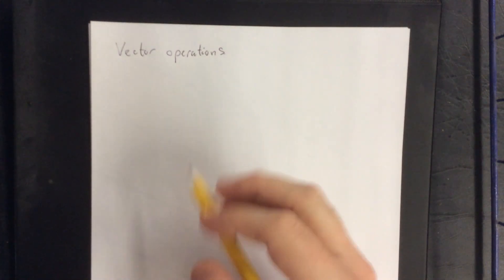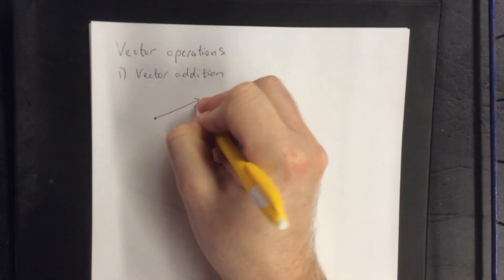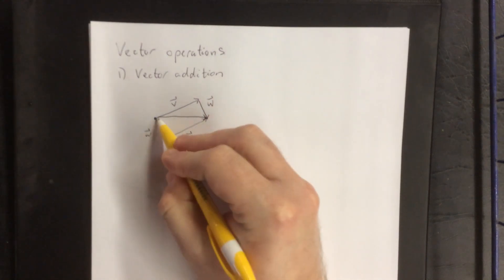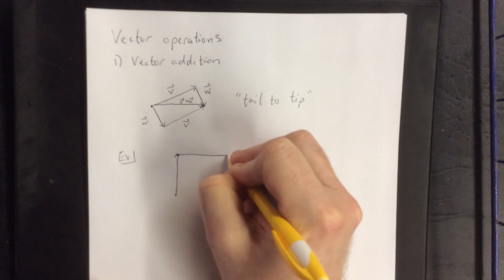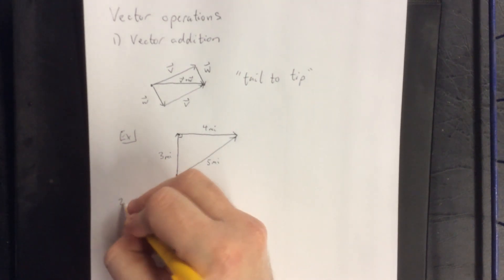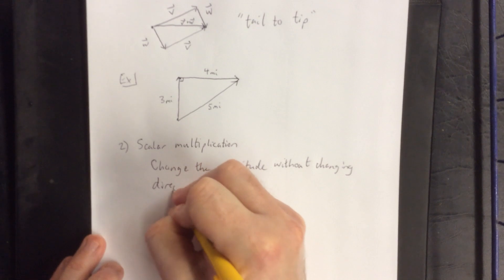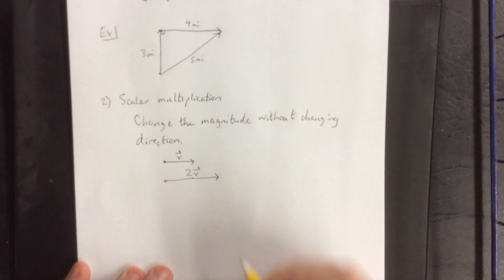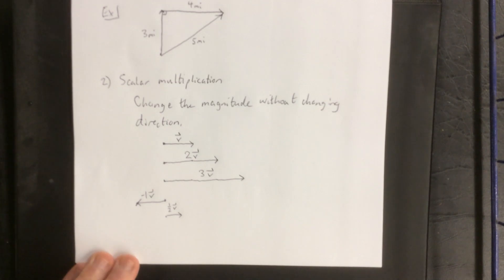The geometry of vector operations